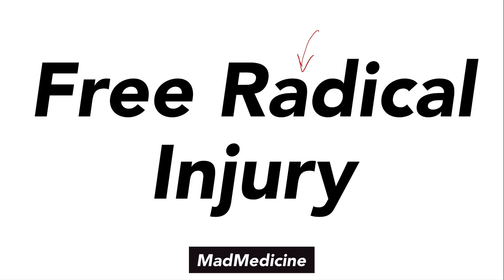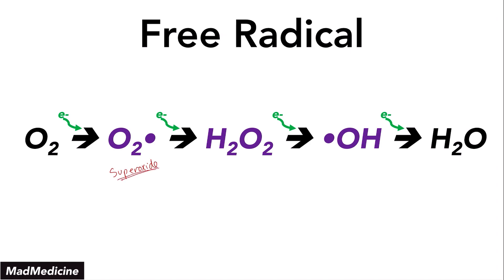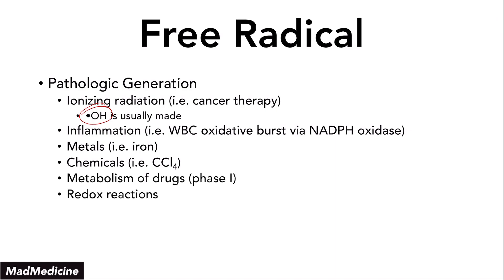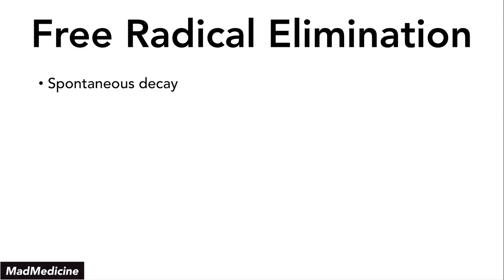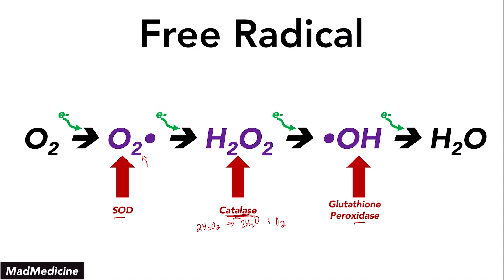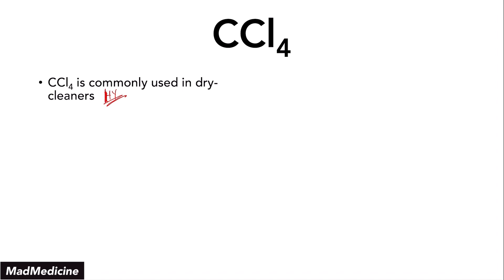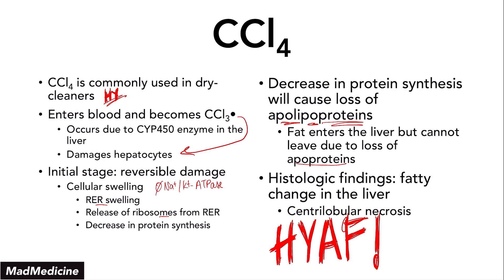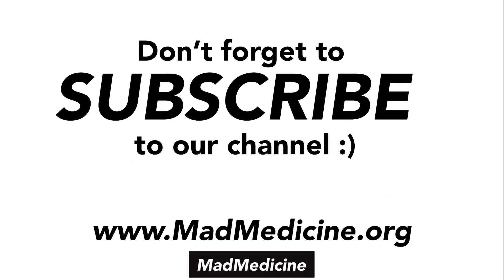Free Radical Injury - Basics of Medicine (USMLE Step 1)